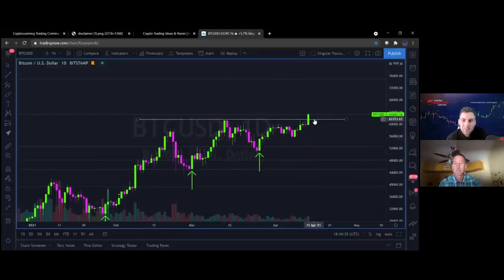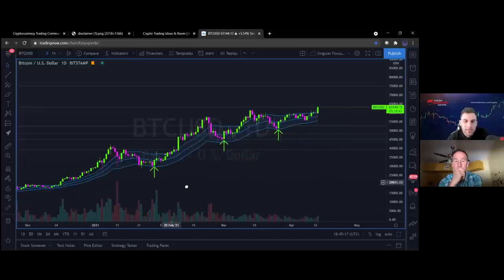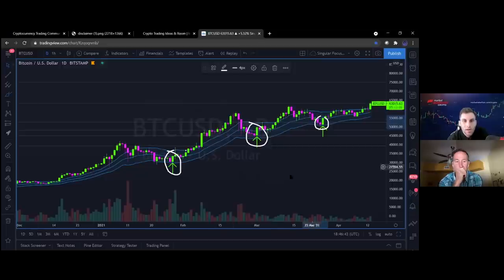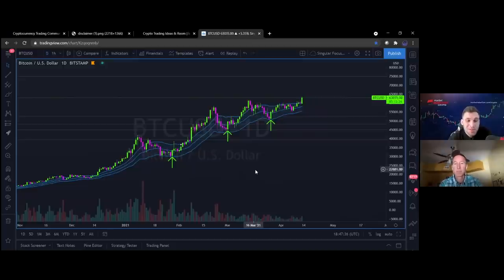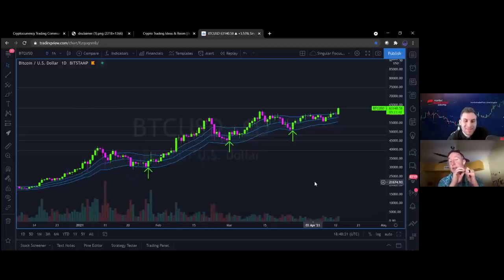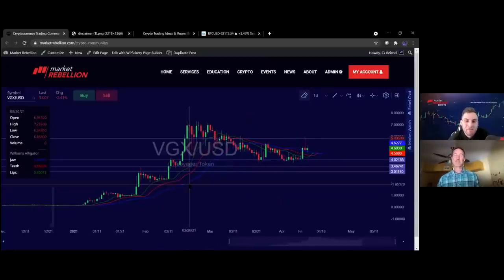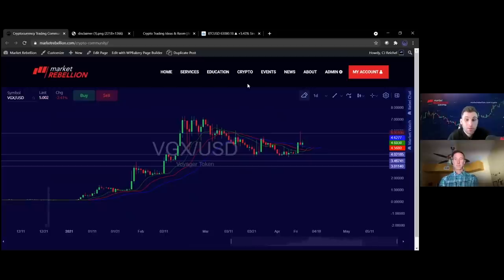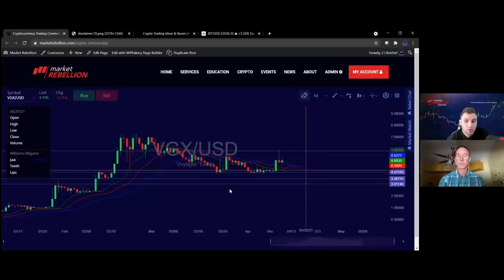DOES TECHNICAL ANALYSIS WORK IN TODAYS CRYPTO MARKET? (BASICS pt. 3)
Does technical analysis work in today's bitcoin and crypto market? Here are some basics so you can decide for yourself with  @Market Rebellion

JOIN US FOR THE AFTER PREMIERE LIVE STREAM AND ASK US Q's -

🚩MARKET REBELLION
🚩 TECHNICAL ANALYSIS Training from the PROS
🚩Start with only $1

●▬▬▬▬▬▬CRYPTO ESSENTIALS▬▬▬▬▬▬▬●

💰iTrust CRYPTO IRA
💰💰I RECOMMEND & HAVE a ROTH IRA with iTRUST
💰🛑 Why a CRYPTO IRA? VIDEO

🇺🇸CRYPTO TAXES MADE SIMPLE!!! (I use these guys)

📊 TRADE THE CHAIN (TTC) Sentiment Analysis
📊 Highly Accurate ALERTS Sent DIRECTLY To Your PHONE.
📊 Incredible COMMUNITY of Traders that SUPPORT YOU.
📊 LOVE or LEAVE it - 14 days No Questions Asked REFUND.

🖼  BEAUTIFUL ACRYLIC CRYPTO ART PAINTINGS

🧧 DO YOU HAVE A YOUTUBE CHANNEL?
🧧 DO YOU HATE SPAMMERS/SCAMMERS?
🧧 2 WEEKS FREE WITH CODE: DAN

●▬▬▬▬▬▬▬▬FOLLOW D.A.N.▬▬▬▬▬▬▬▬▬▬●

●▬▬▬▬▬▬▬▬EXIT STRATEGIES▬▬▬▬▬▬▬▬▬●

✅Coin Bureau - FANTASTIC crypto info! -

✅Hashoshi - DEVELOPER with a No B.S. Smart Delivery -

✅Crypto Nobes - Refined Approach to Crypto News UK style -

✅Bitcoin Family | Bitcoin Investor Since 2013! -

*I am NOT tech support! If you have an issue with a wallet or exchange contact THEM DIRECTLY! (if you really want their attention, shout at them on TWITTER!)